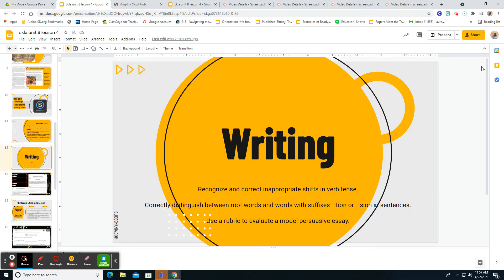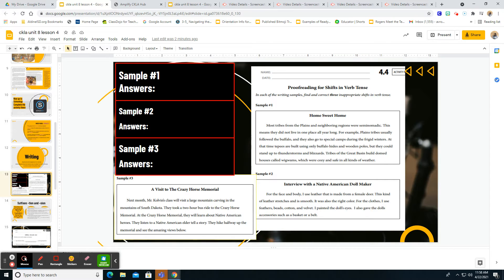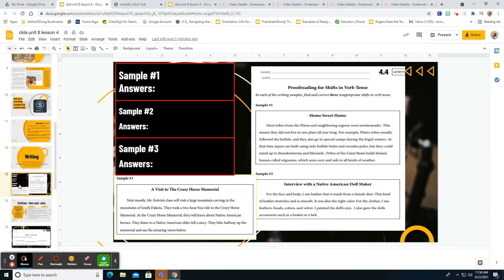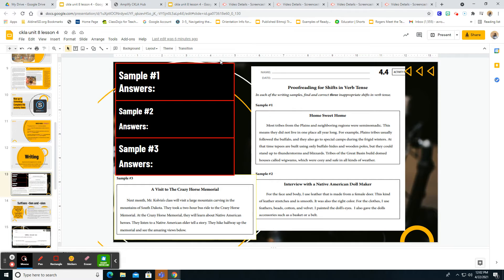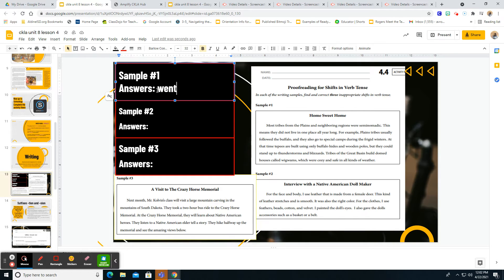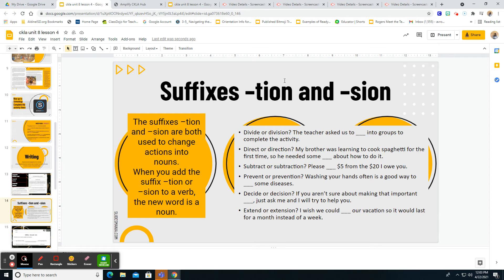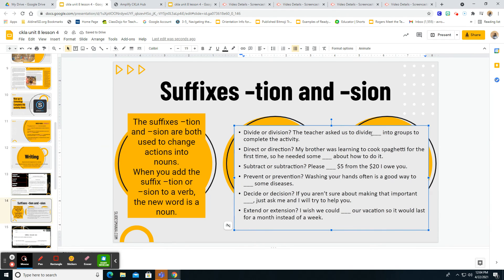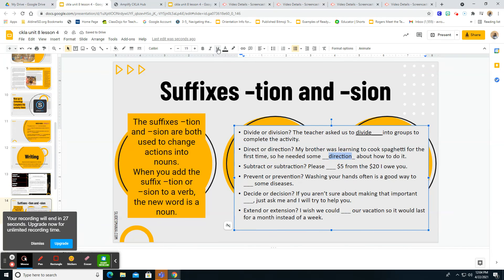UNIT 8 LESSON 4 WRITING PART 1